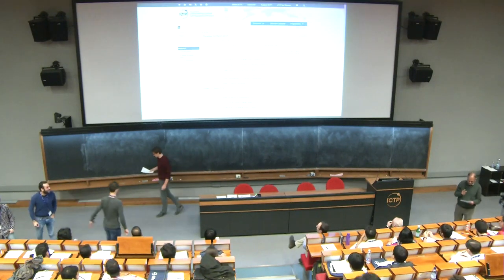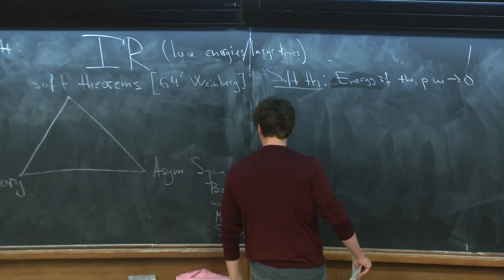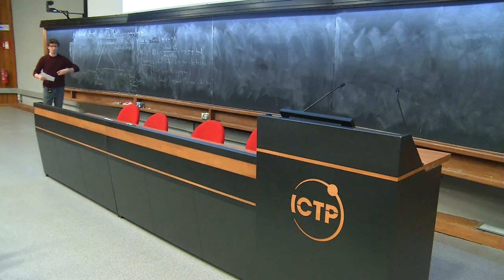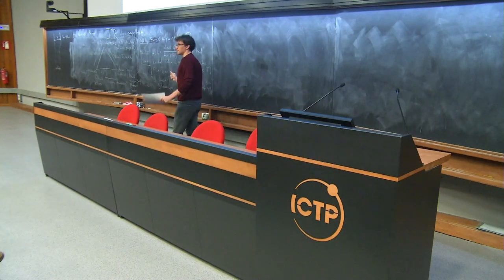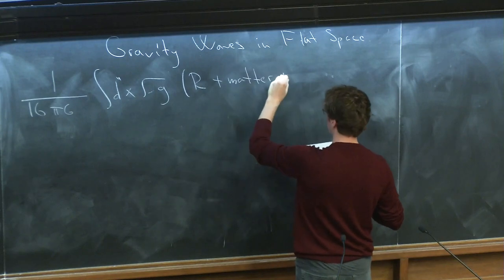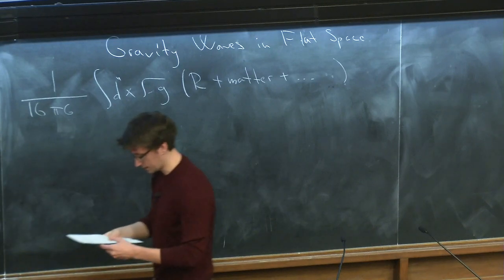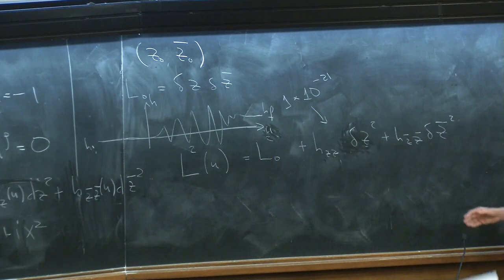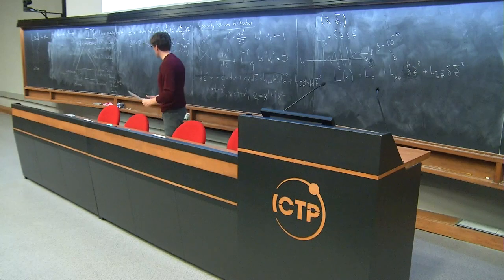Stringy Aspects of Gravitational Scattering - Lecture 1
Speaker: A. Zhiboedov (Harvard University)
2017_03_16-10_15-smr3108.mp4